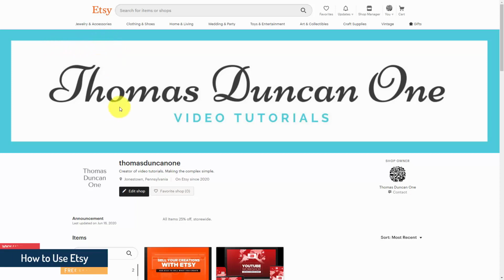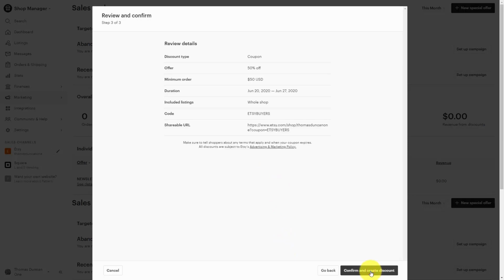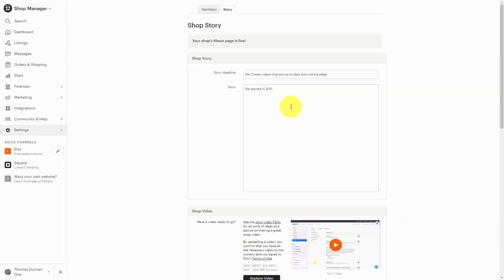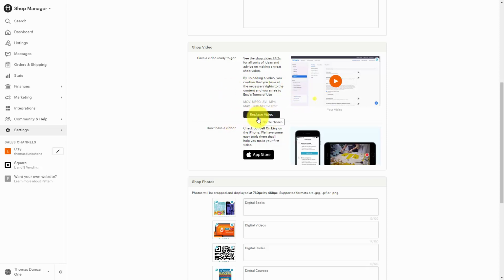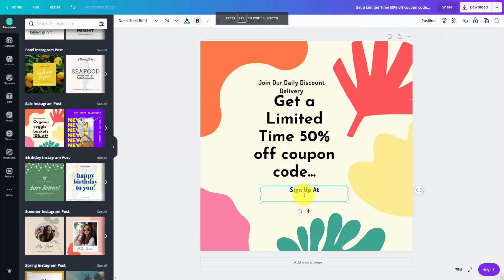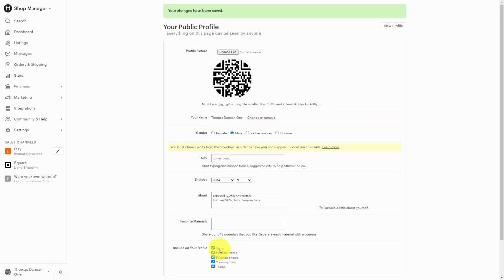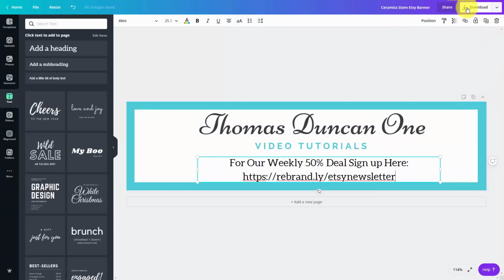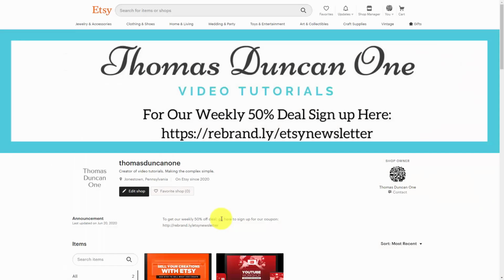Coupon Code and Promoting - Etsy Advanced Tutorial [4/6]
How to Start an Etsy Shop: A Beginner’s Guide to Selling on Etsy